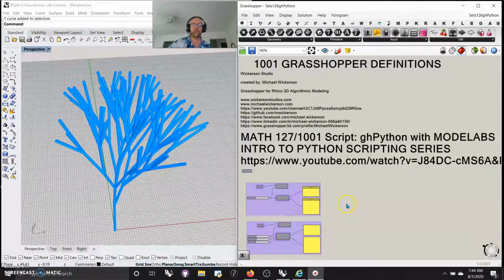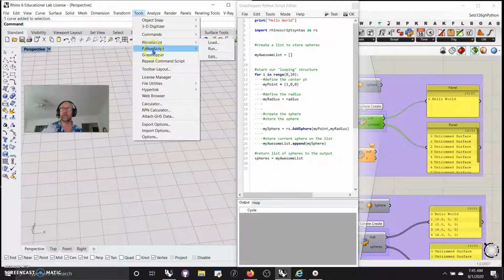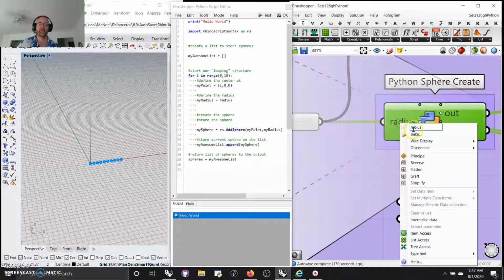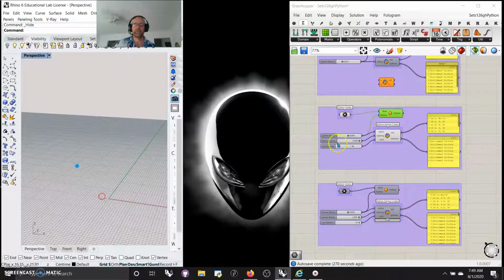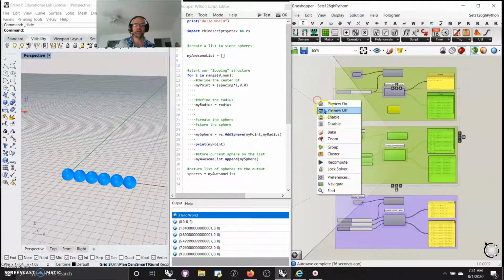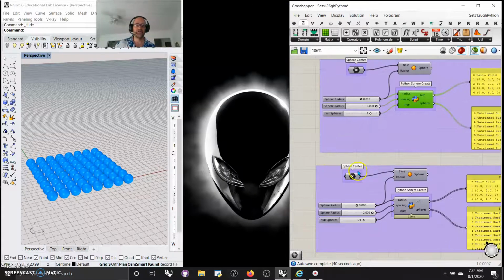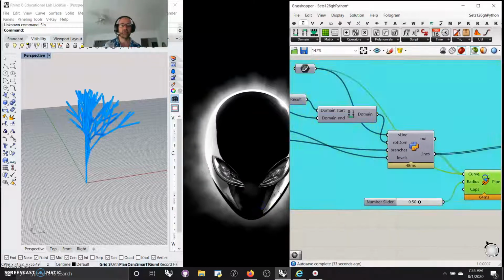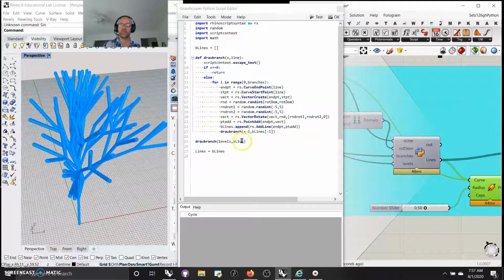GRASSHOPPER FOR RHINO 127/1001 HOMAGE MODELABS Intro to Python Scripting: in 15 minute NUTSHELL!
1001 GRASSHOPPER DEFINITIONS for Rhino 3D

HOMAGE MODELABS Intro to Python Scripting: in 15 minute NUTSHELL!